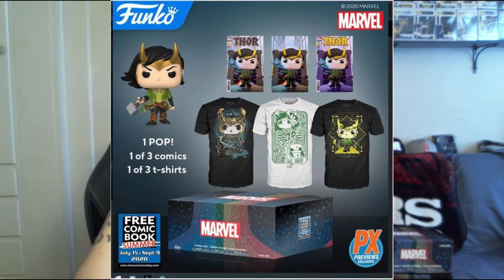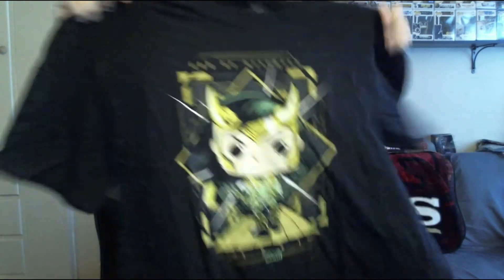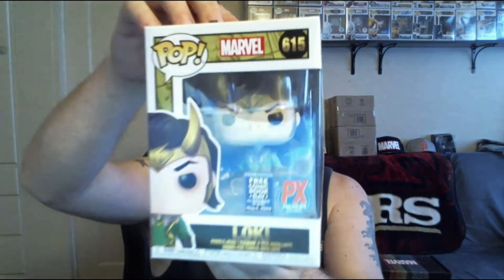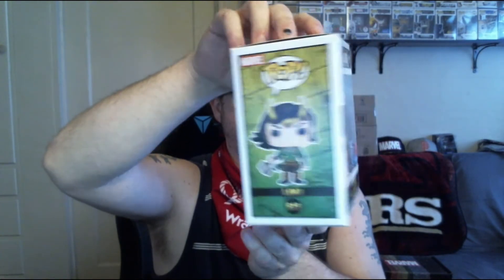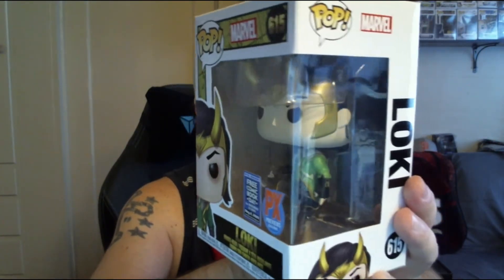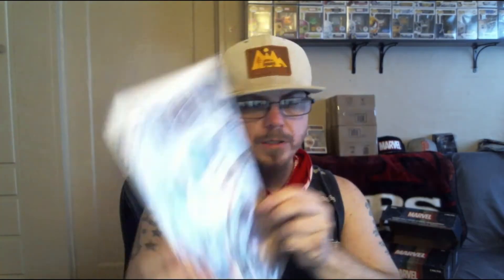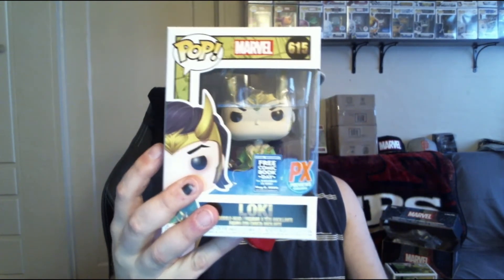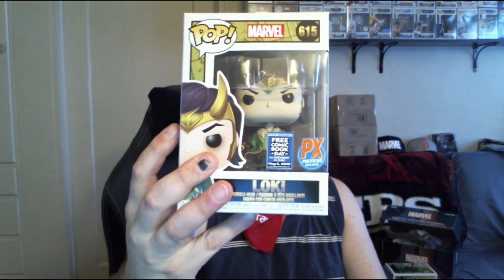Loki, Free Comic Book Day Mystery Box!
Good Tuesday morning Funko Fam and we are back with another fun vid this week we are like so many are battling getting our mail so I am working with something a bit on the older side.  Now at the time of the recording I didn't have all the info so bear with some of my miss info LOL, but I did add in the correct info as I found out about it (mostly the comics as I know nothing about that stuff).

Shumi got me laced out with this box and fast delivery with no hassles, the same.. cant be said for pop in a box..